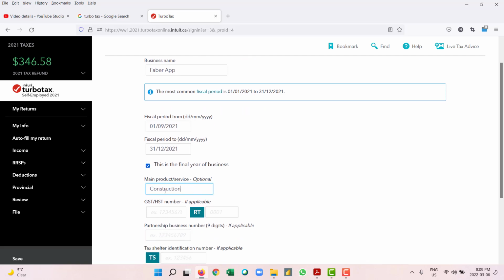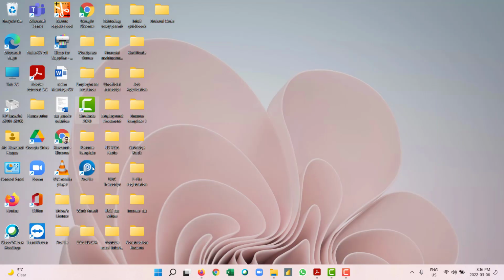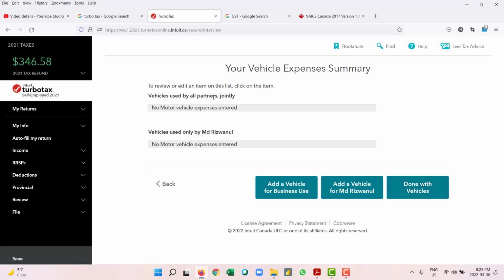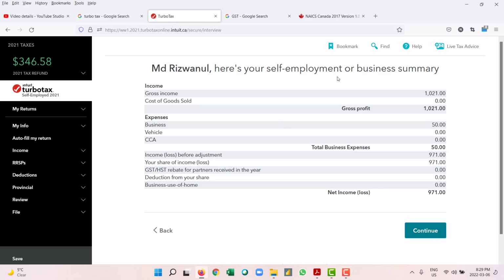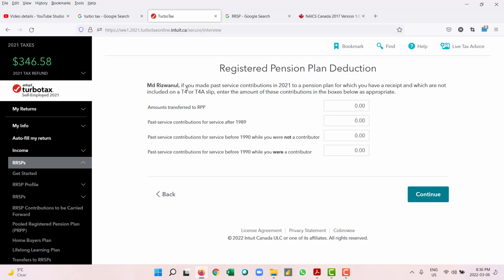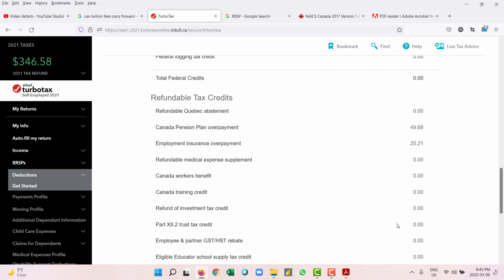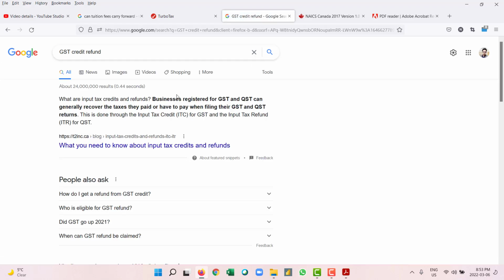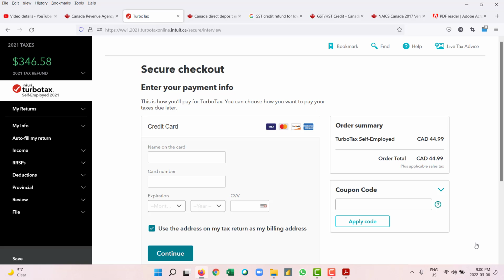How to file personal return in Canada by using Turbo Tax.Step by Step Guidance. Part -2